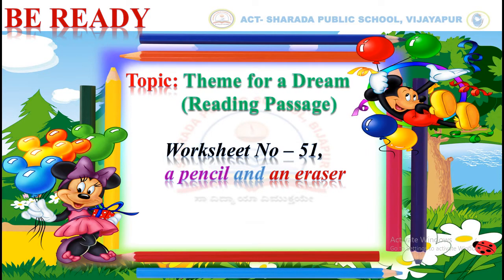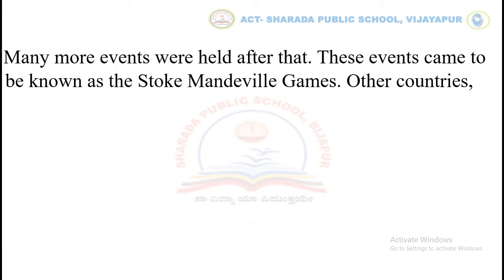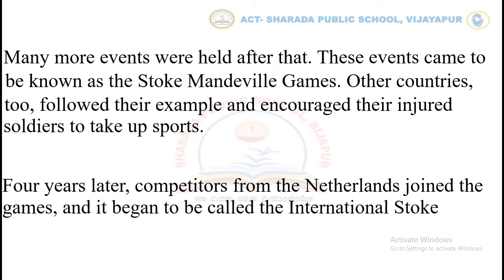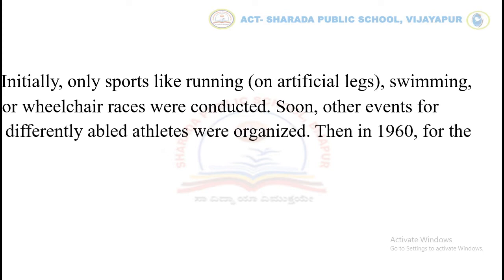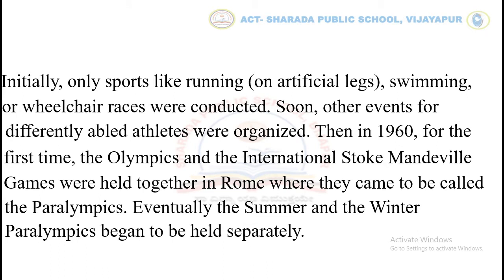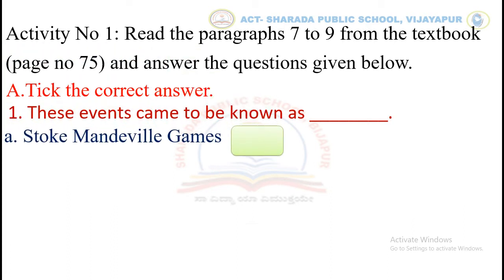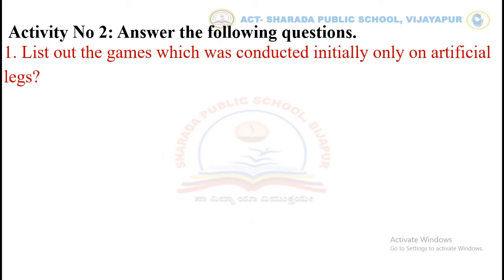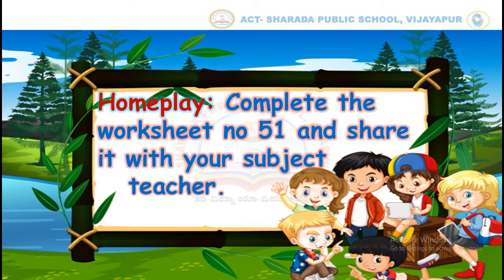GRADE-4-ENGLISH-WS-51-ACTIVITY NO-1 AND 2